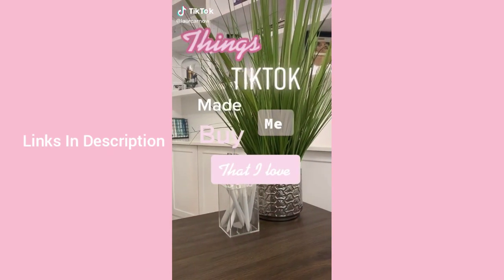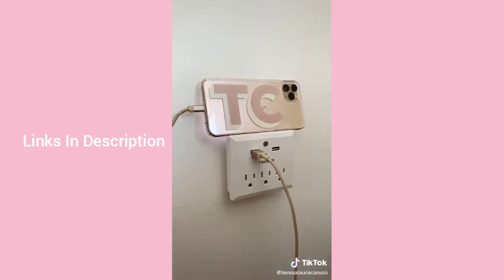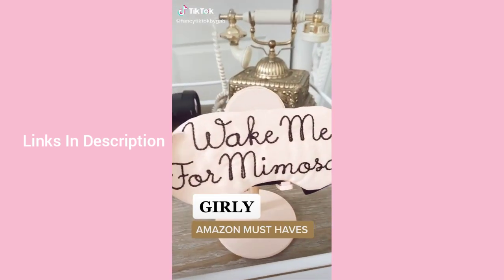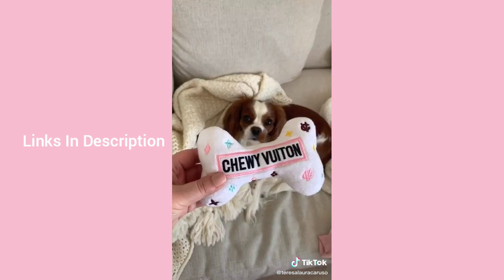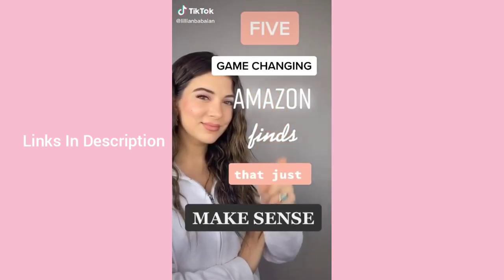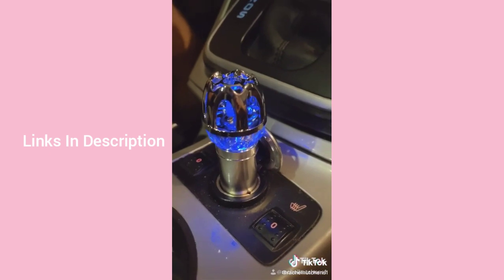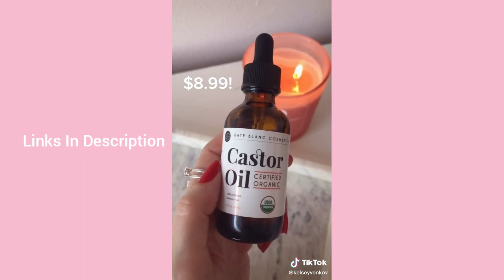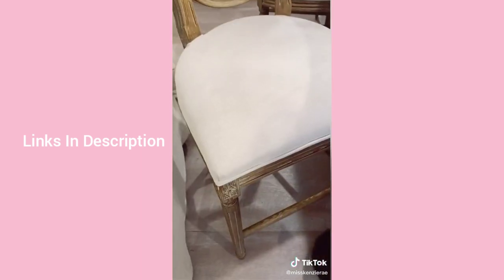TOP AMAZON FINDS 2020 Part 1 - Home Edition (With Links)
Links:
Acrylic Pen Holders
White Gel Pens
Oil Spray Dispenser
Concrete Soap Dish
Mini Trash Can
Digital Alarm Clock
Magnetic Cable Organizer
Wireless Charging Lamp
Office Chair
Eye Cream Applicator
Marshmallow Whip Maker
Adept Cosmetics Magnet Palette
Secura Automatic Soap Dispenser
Wall Charging Station
Soda Arm Clip Table
Stylys Pen
Laptop Stand
Monitor Stand
Extendable Tripod With Remote
Heated Smart Mug
No Flame Candle Plate
Acrylic Tissue Box
Acrylic Q-tip & Cotton Ball
Himalayan Salt
Pink Safety Matches
iPhone Stand
Wake Me For Mimosas Mask
Silk Duvet
Aqua Blue Silk Pillow Cases
Mermaid Pearl Night Light
Marble Organizer
Gold and Cream Make-Up Brushes
Silk Pajamas
Eye Cream Applicator Brushes
Toothbrush Holder
Exfoliating Brush
Himalayan almond oil scrub
Gold Keurig
Glass Straws
Rose Gold Straws
Milk Frother
Wine Glasses
Keurig Storage Spinner
Car Charger/Holder
Reusable Water Bottle
Clear Container
Label Maker
Star Print Sneakers
Pink Power Cord
Chewy Vuiton
Magnetic Cloud Key Holder
Mighty Patch
Egyptian Magic
Face Ice Roller
Facial Cleanser Brush
Face Cream
Acrylic Lap Desk
White USB Port
Charging Wire
Acrylic Desk Stand
Dry Erase Board
Blue Light Glasses
Gold Mouse Pad
Black Leggings
Cat Eye Sunglasses
Dry Brush
Black Water Bottle
Cozy Slippers
Waterproof Phone Bags
Chargeable Lighters
Airplane Bluetooth Speaker
Mini Fan
Self Cleaning Water Bottle
Baby Spoons
CarAir Purifier
Clear Shelf Bins
Clear Stackable Bins
Scrunchie Stand
Draw Dividers
Sunglass Stand
Acrylic Hangers
Headband & Hair Accessory Organizer
Gold Towel Rack
Bamboo Tray
Gold Toilet Paper Holder
Acrylic Medicine Organizer
Clear Shelves
Stackable Drawers
Leopard Travel Pouch
Pink Watercolor Laptop Cover
Hat Stand
Tie Die Sweatshirt
No Touch tool
Wireless Phone Charger Stand
Bamboo Lids
Bamboo Straws
Glass Mugs
Bag Sealer
Sauce Holders
Car Hooks
Car Pocket Organizer
Pink Jewelry Box Organizer
Reusable Sponges
Vacuum Cleaner